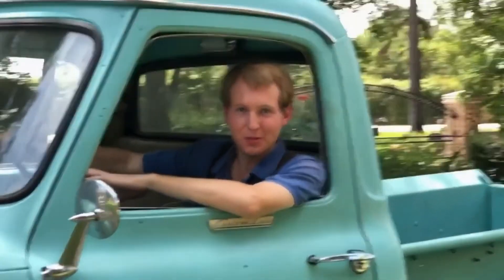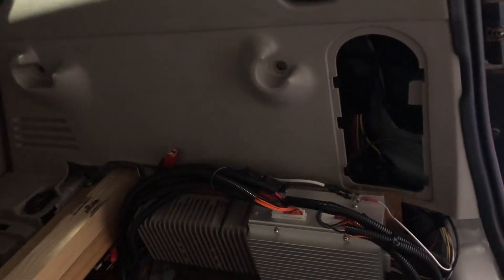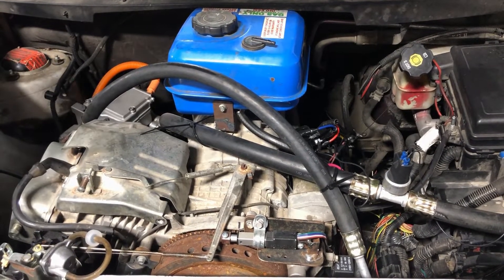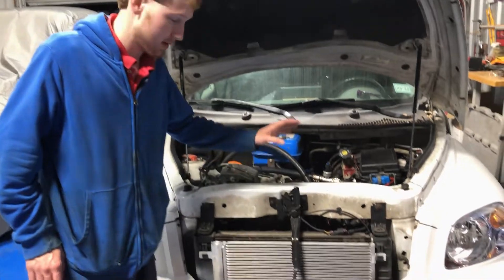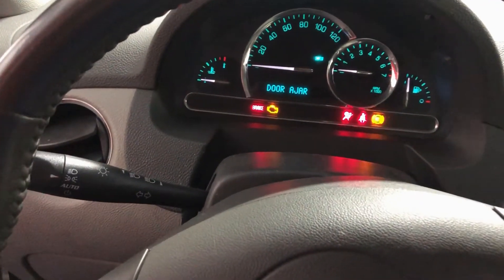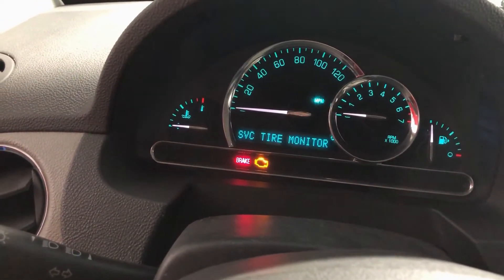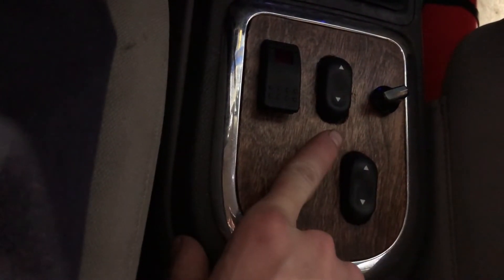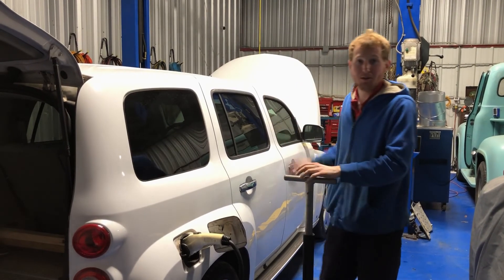Chevy HHR Electric Vehicle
This is my latest electric vehicle!  It's a 2008 Chevy HHR LT powered by Lithium-Ion batteries from a Tesla Model S.  The 31.2 kWh battery is good for around 120 miles of driving on a full battery charge.  Recharging takes 4-5 hours, and 0-60 is accomplished in roughly 10 seconds.